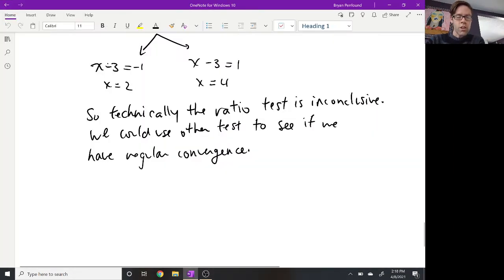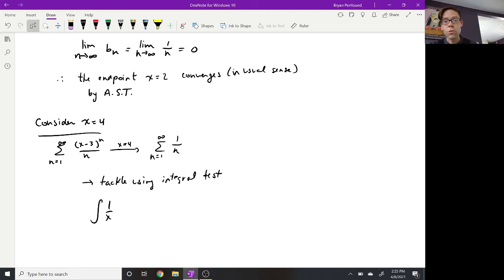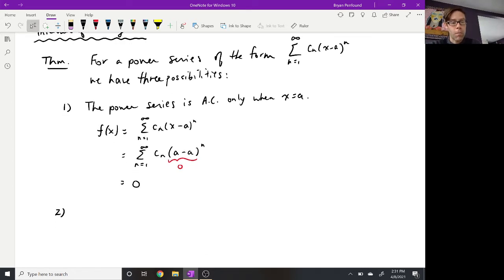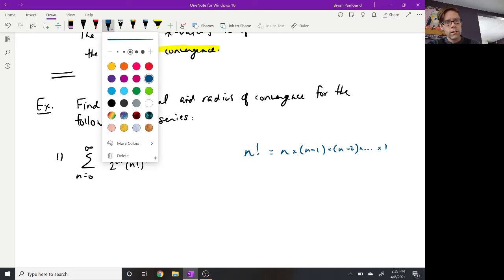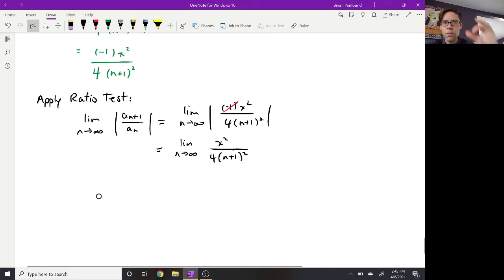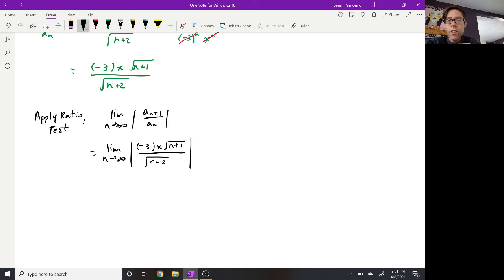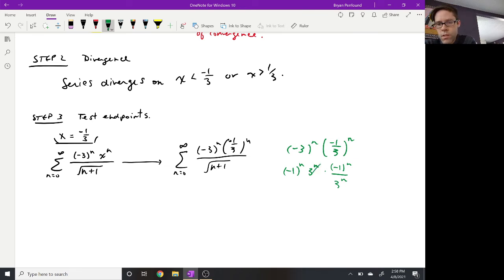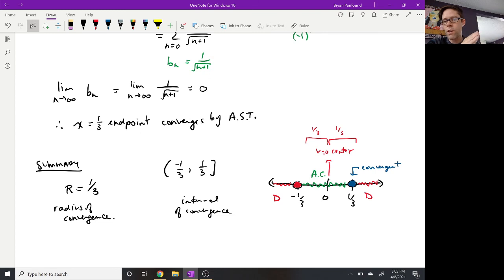Radius & Interval of Convergence of Power Series